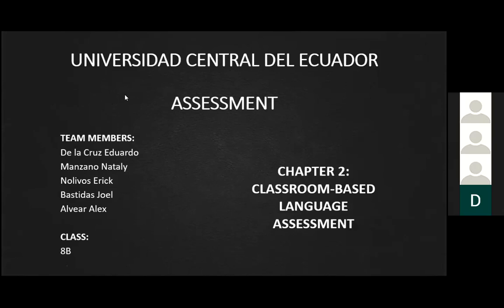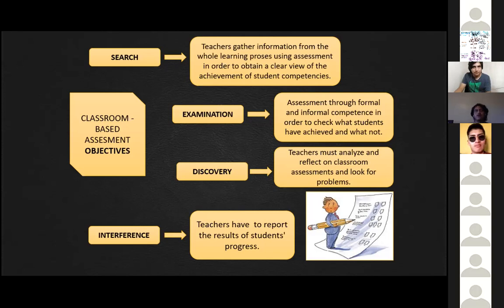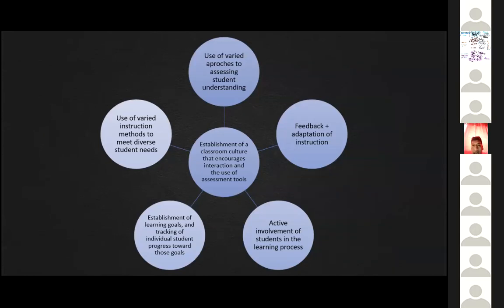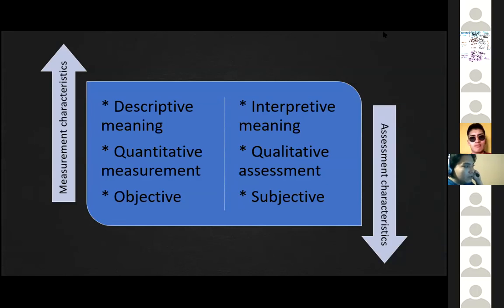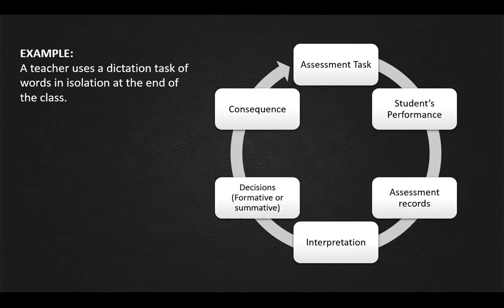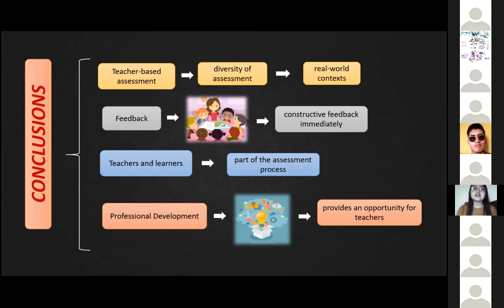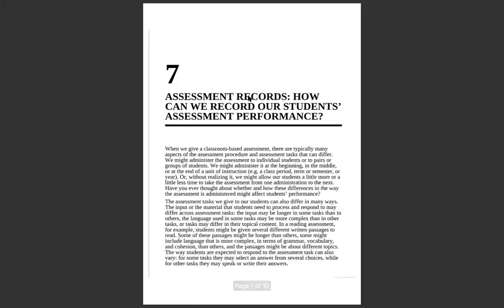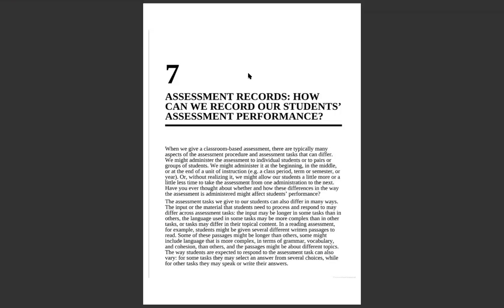WEEK 7 CLASS 1 PART 1